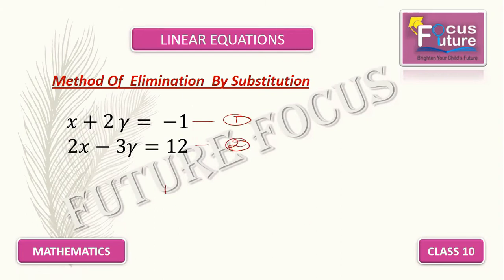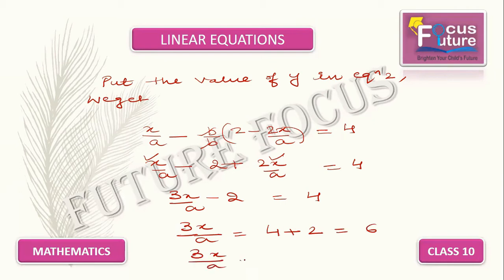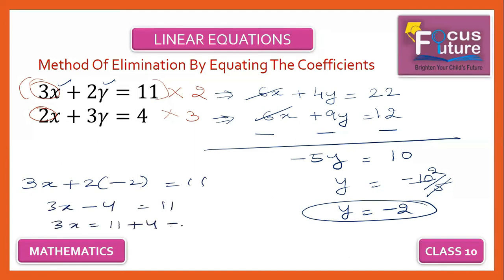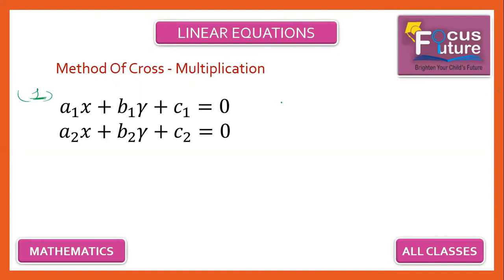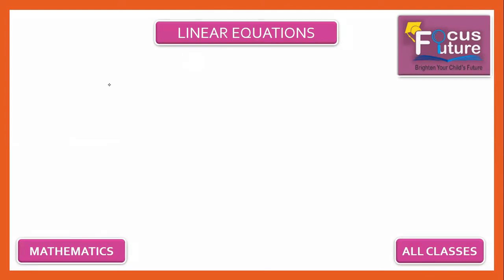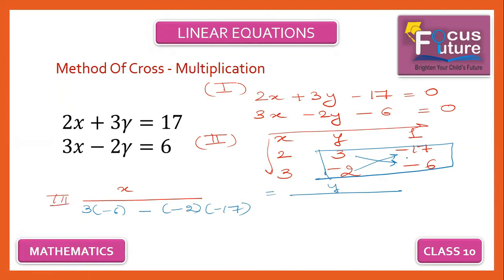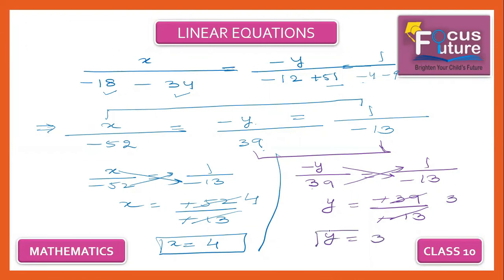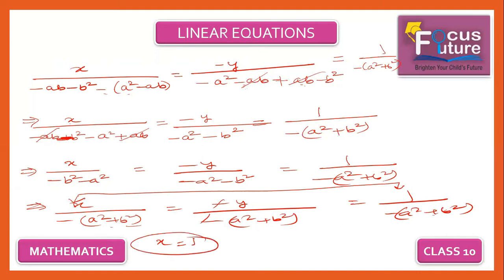Solving Pair of Linear Equation for Class 10 : All 3 Methods Explained (with examples)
Keep your child ahead. during this summer.
Dear Parents
Future Focus , a leading name in the field of education, is providing it's services since 07 years.
Within these years we have not only given 100 % results but have also groomed the personalities of our students.
With the hallmark of trust, We feel immense pleasure in launching our exclusive online programme for the preparation of the students of grade V - XII for various competitive examinations.
Join the programme and Transform your child to a Winner !!
Hurry up ! Limited seats left.